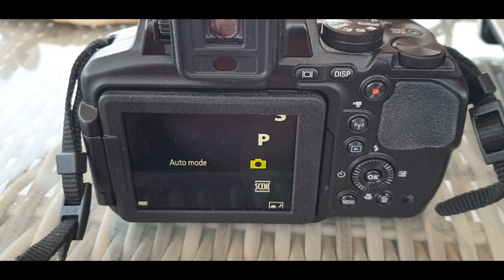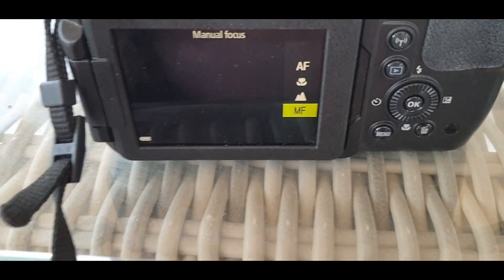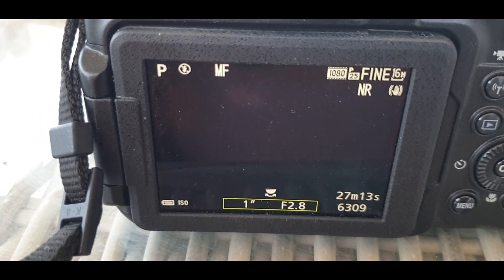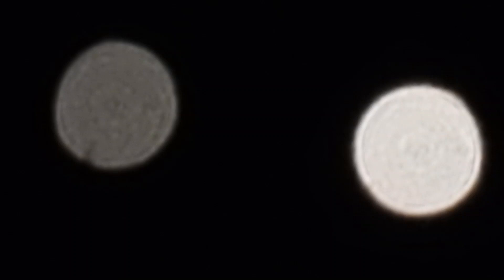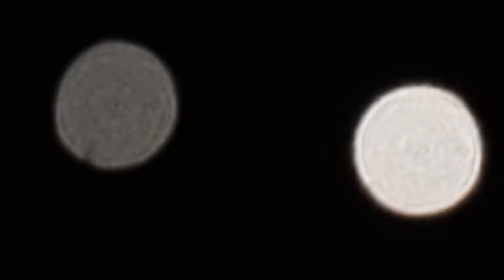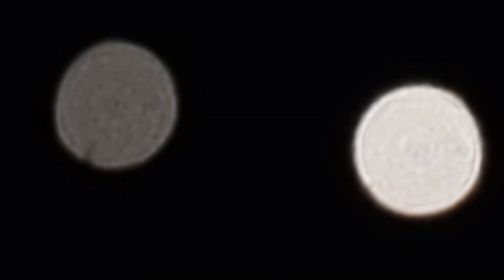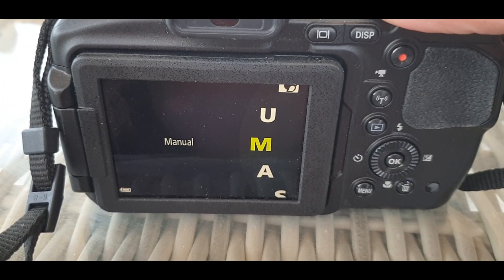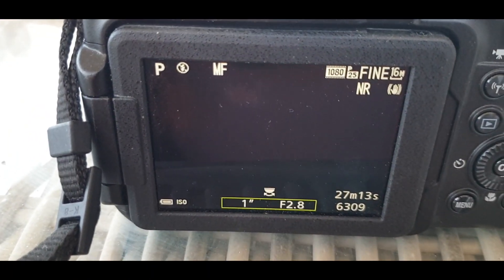Stars in Focus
Our-Story, where My-Stories seek to unveil the deceit of His-Story!

How not to video the night sky!

Thanks

Channel Links...